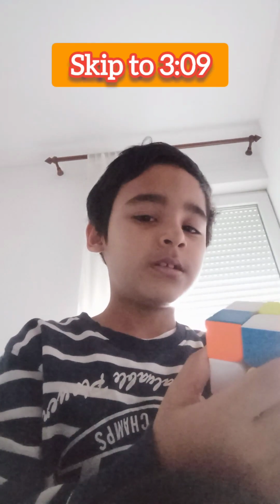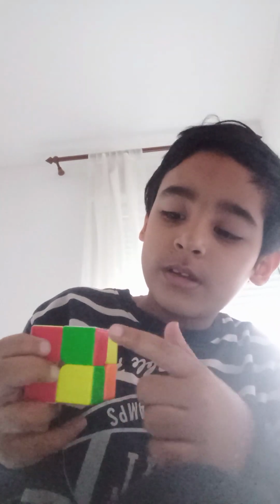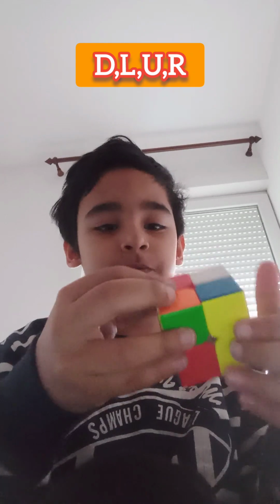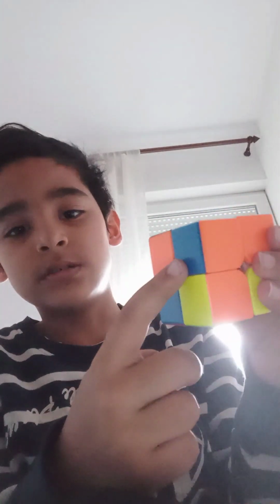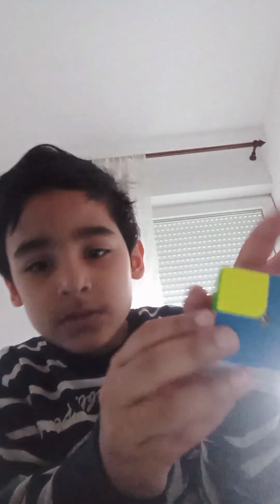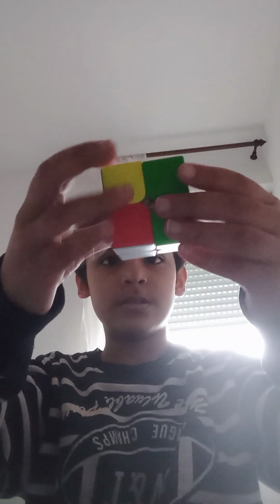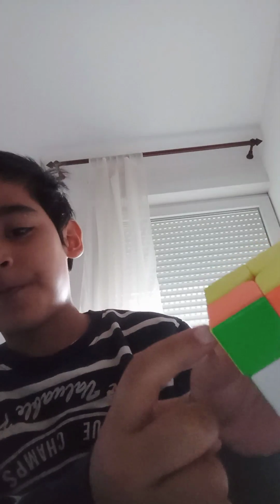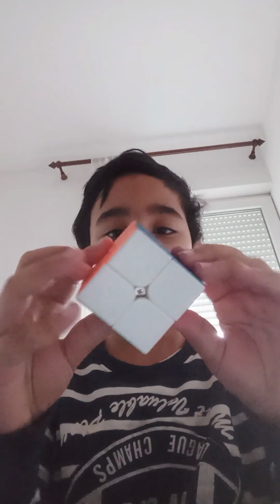How to solve a Rubik's cube